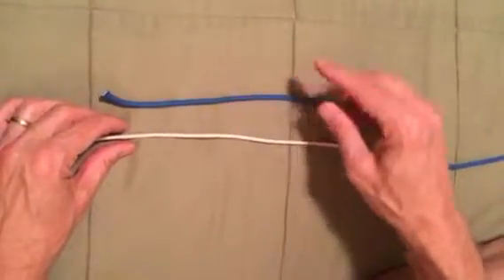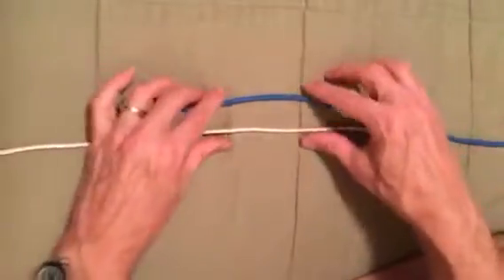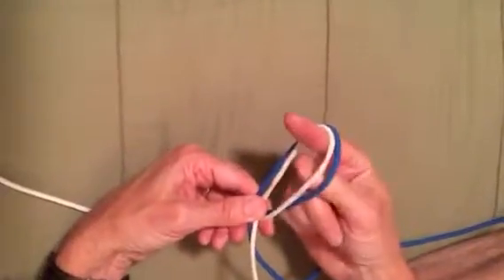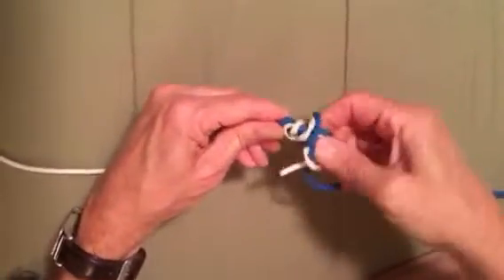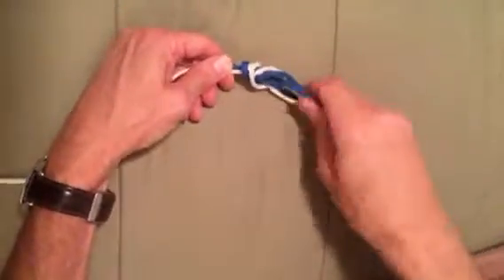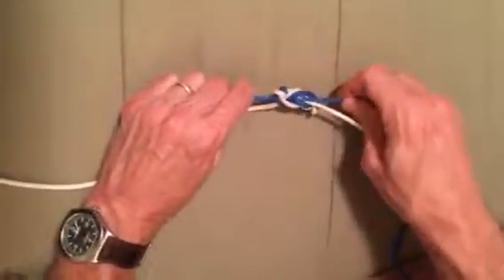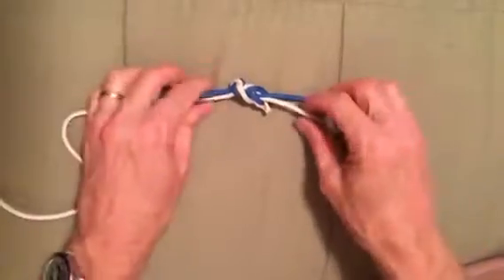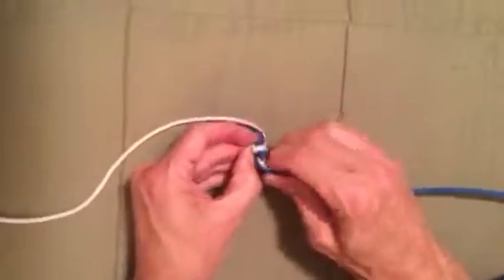Surgeon's Knot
And easy way to tie a traditional dry fly fishing knot. This connects the leader to your tippett, or anytime two lines are not too dissimilar in diameter.